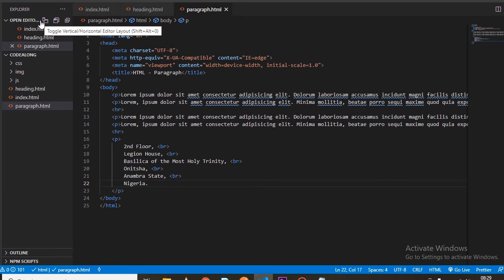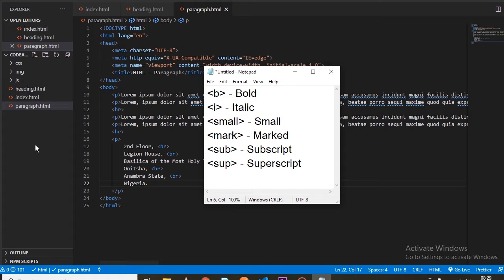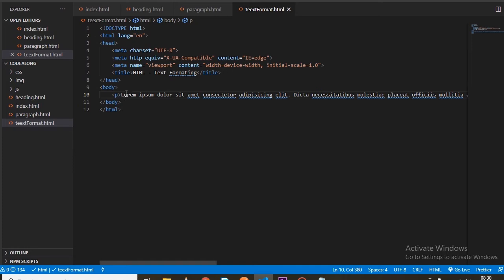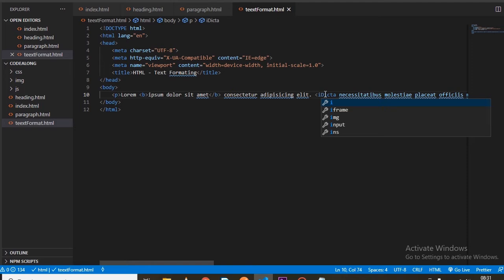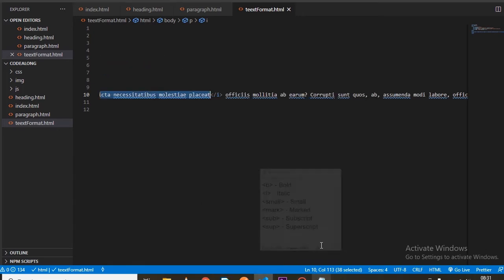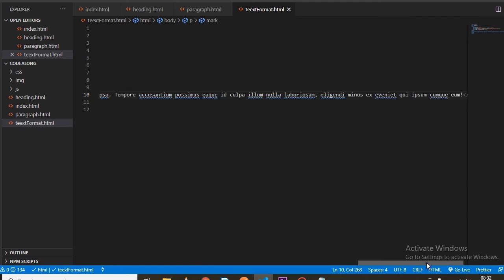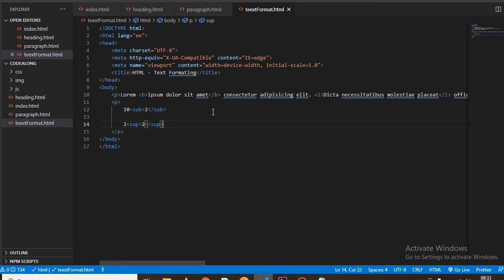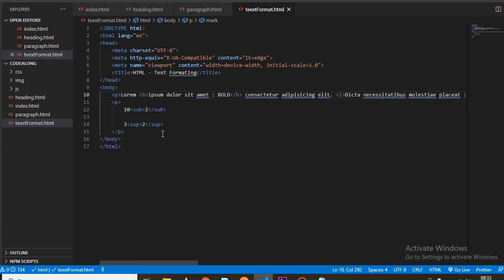CodeAlong with gOZieCHUKWU - HTML Text Formating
An explanation on HTML Text Formating